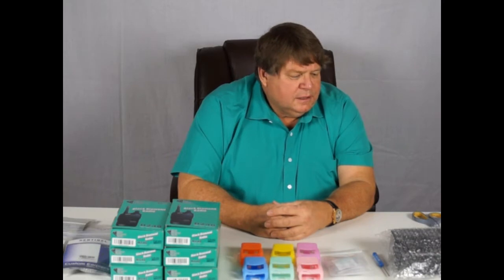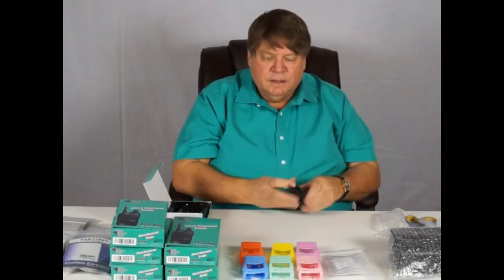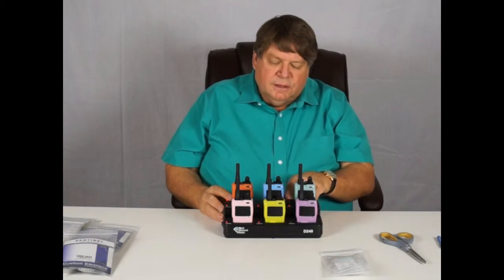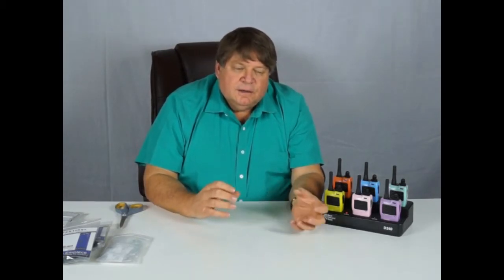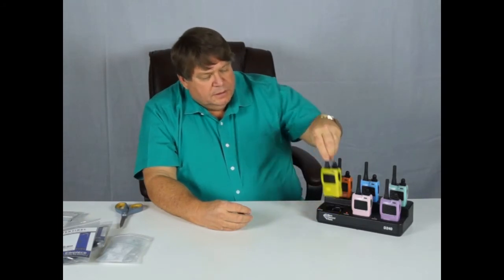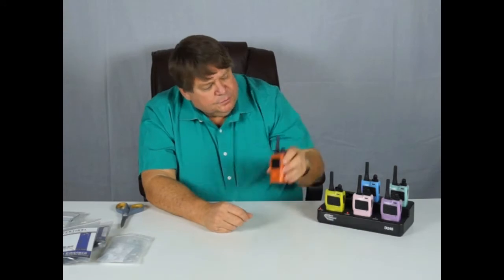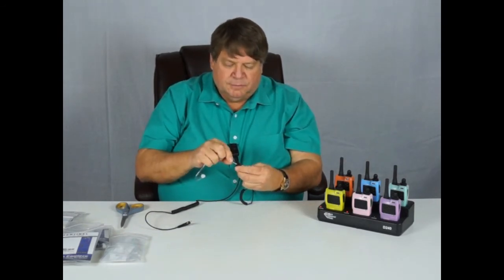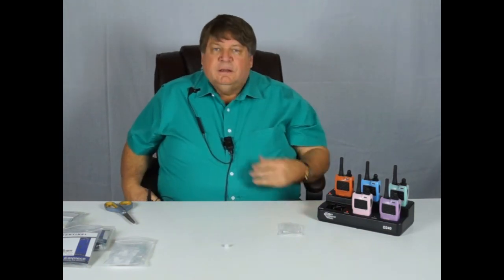D240 Setup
D240 Office Communicator System Setup